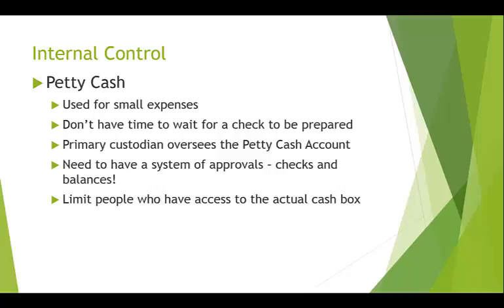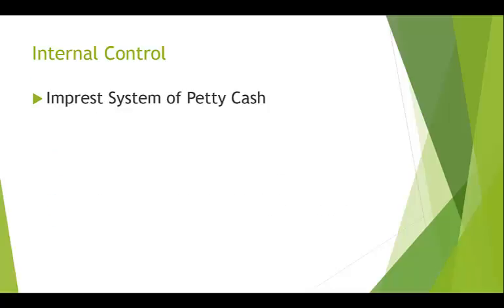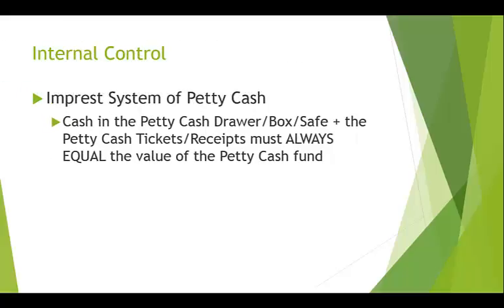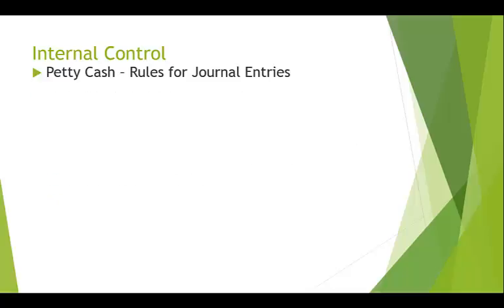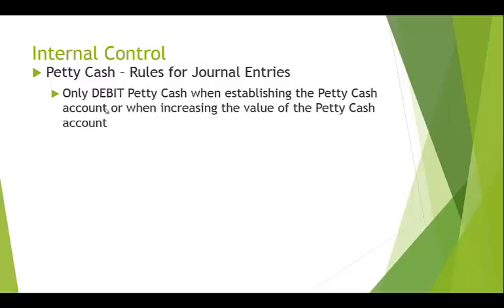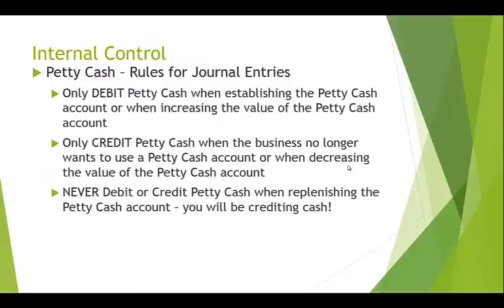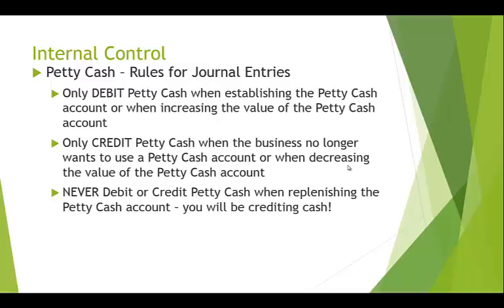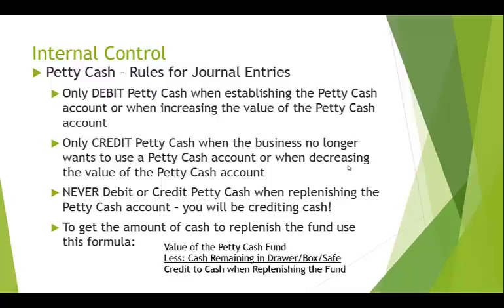ACC 101 Petty Cash